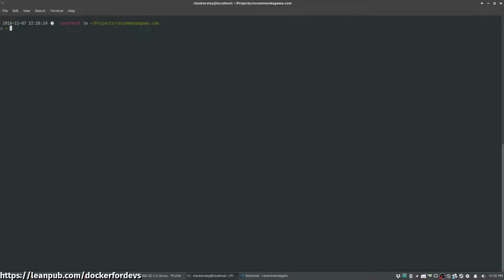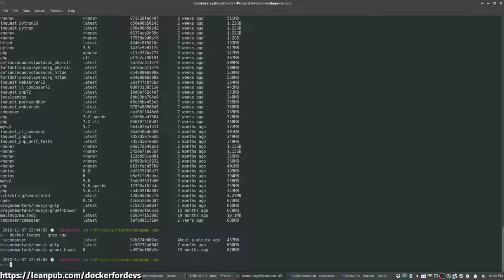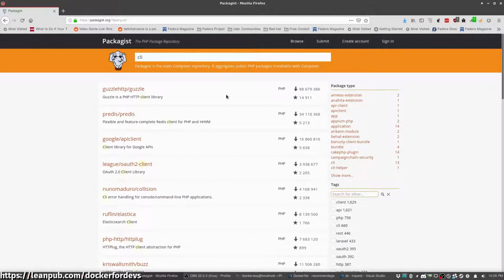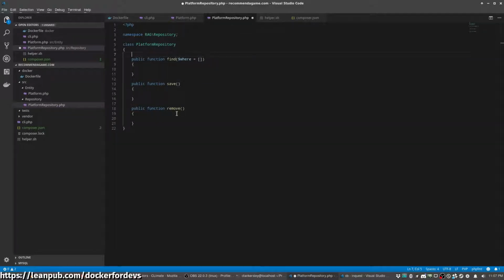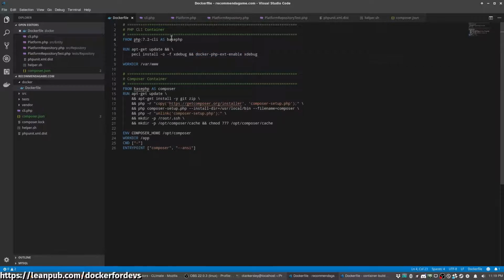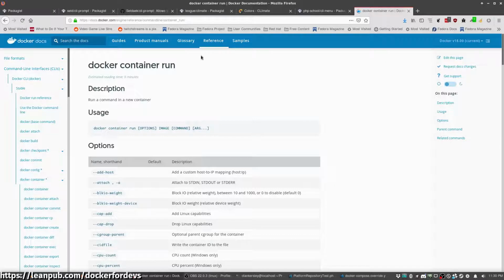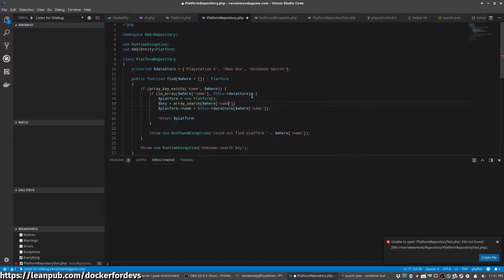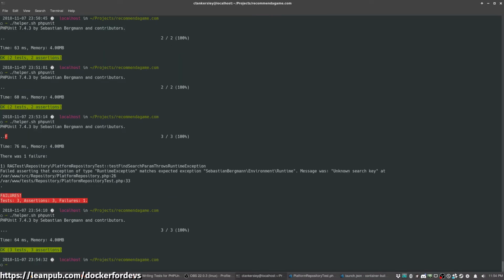Docker and PHP 01 - Getting Started with a New Project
Ever wondered how to get started using Docker and PHP? I go through starting a brand new project, creating a few containers, and getting going with containerized tools like Composer and PHPUnit. All you need to have installed is Docker, I walk you through setting everything up and making it work.

If you want to learn more about Docker, check out which shows you how Docker works and how to start using it in your development workflow.